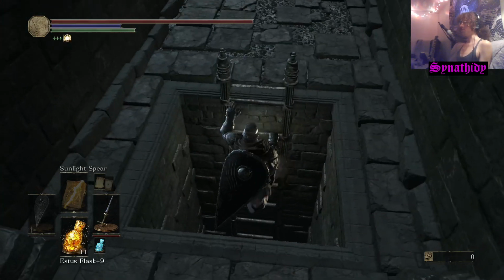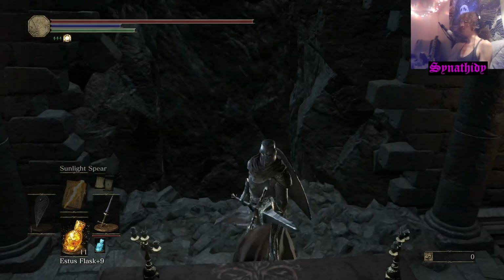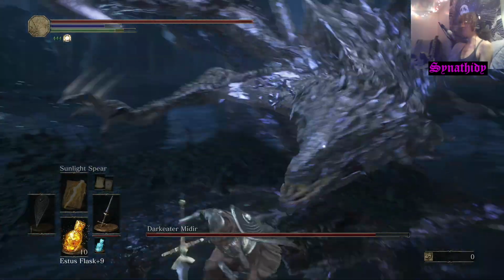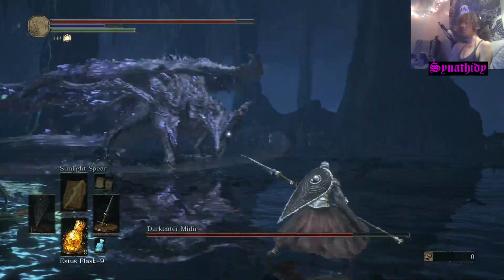Dark Souls III PART 22: Darkeater Midir? Eat a Dragonslayer Spear!